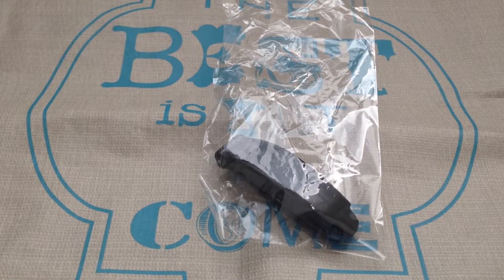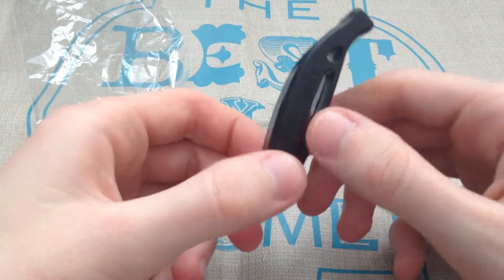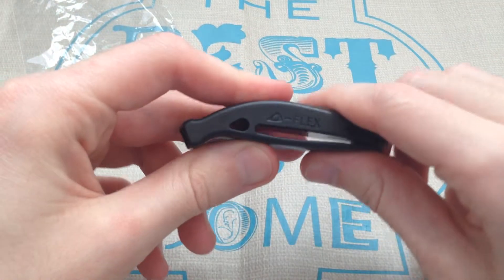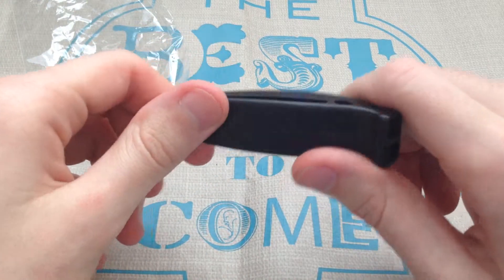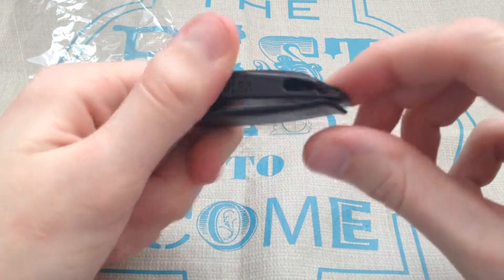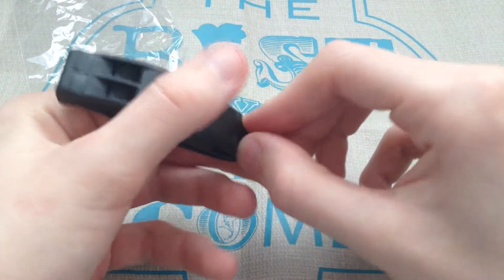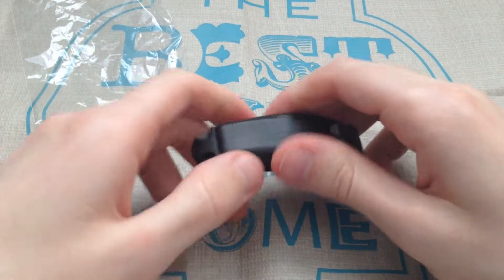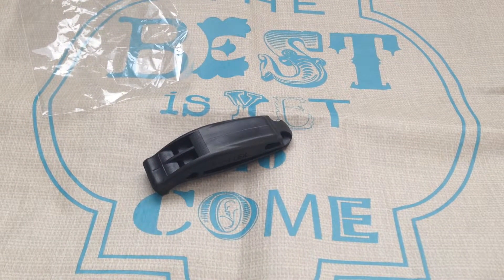BrunoJoe10 Plastic survival whistle